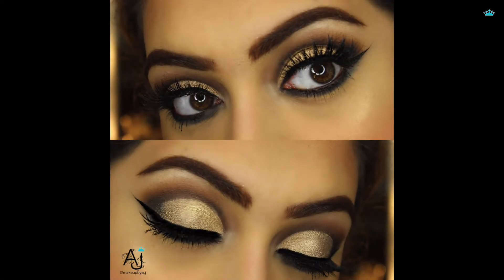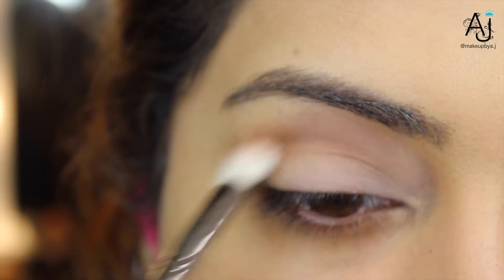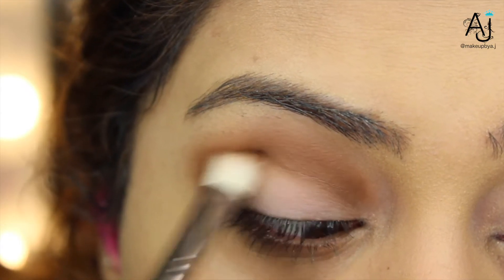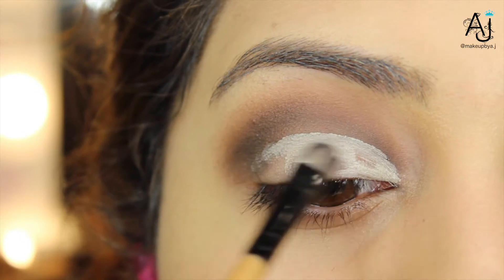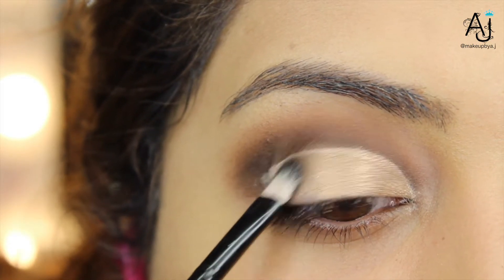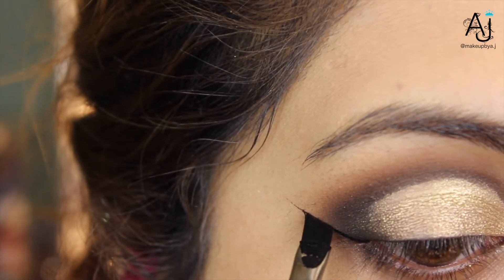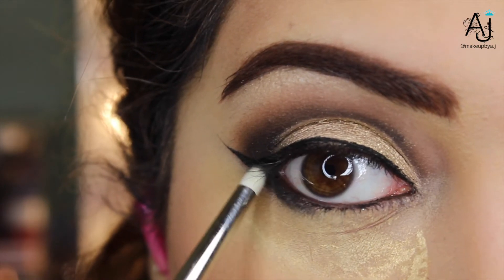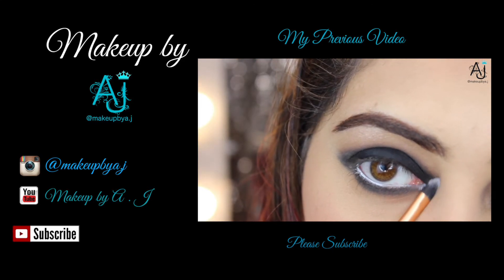Gold Smokey Cut Crease / Eid Makeup Tutorial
Hope you love this look as much as I do